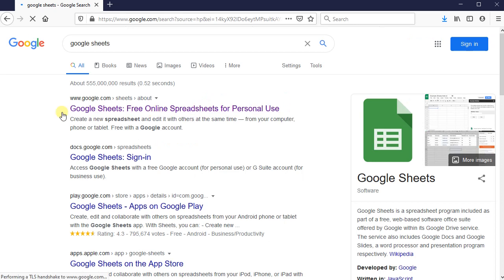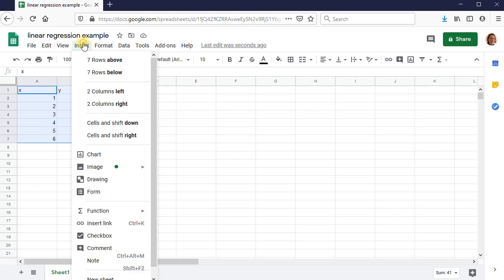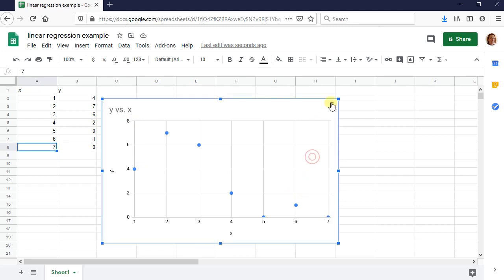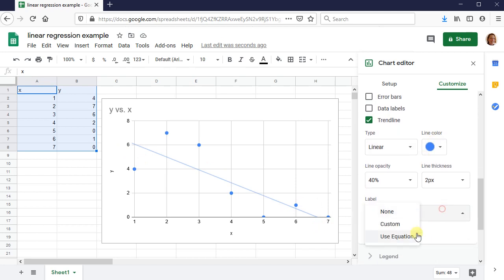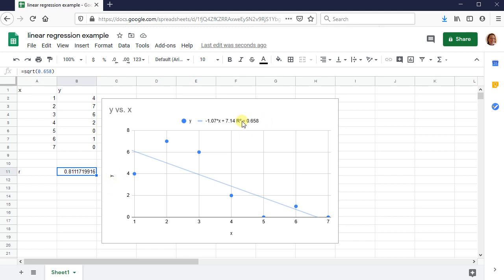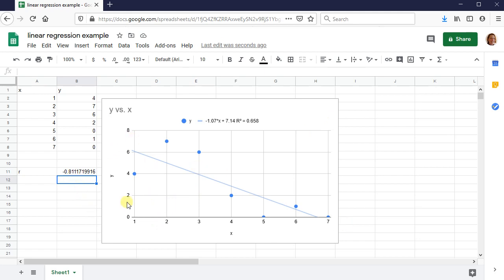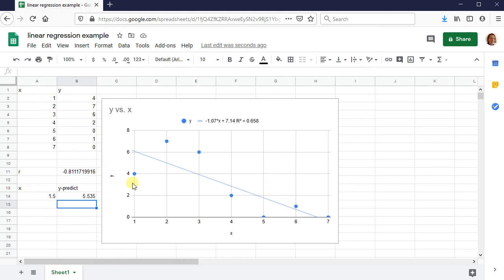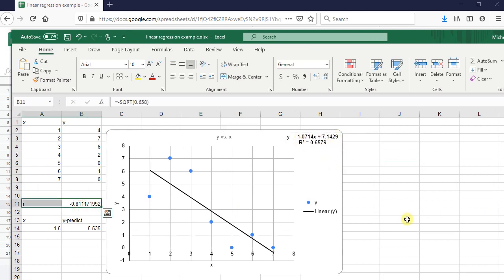Linear Regression in Google Sheets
In this video I provide a simple example of a linear regression with two variables, x and y. Additionally I discuss how to find the correlation coefficient, r. Lastly, I discuss how to download the google sheet into an Excel Spreadsheet.